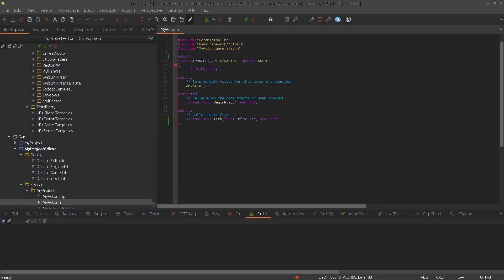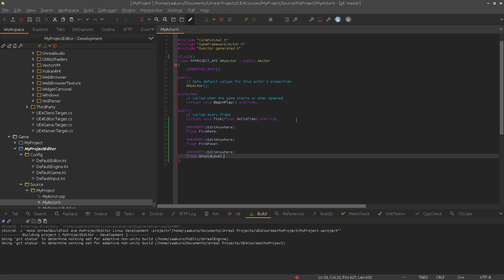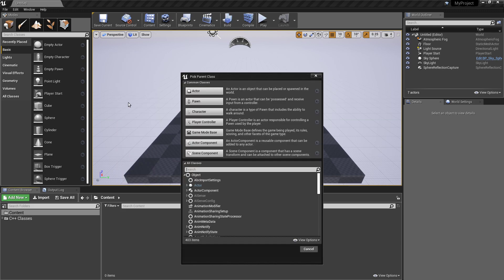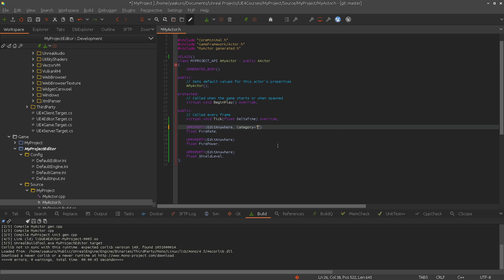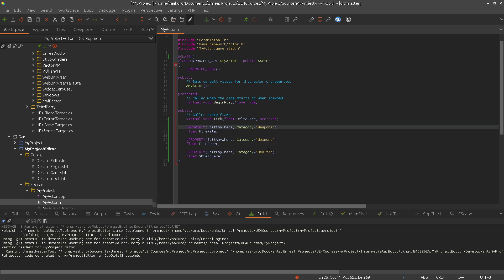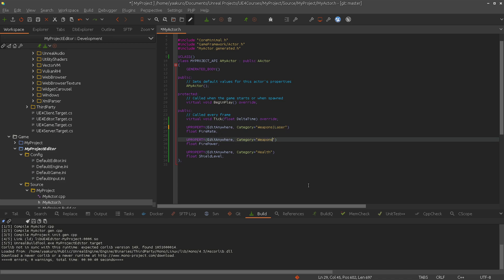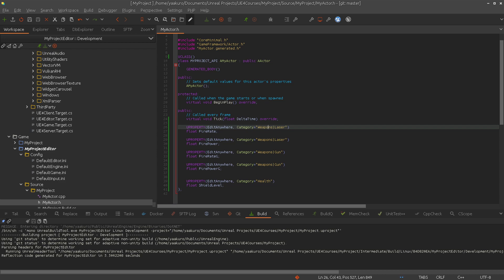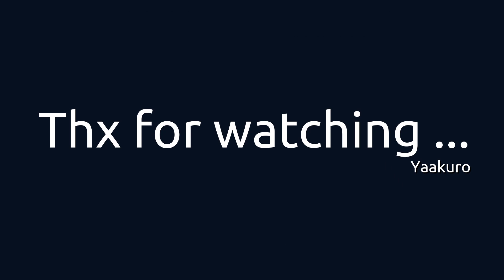UE4 and C++, UPROPERTY (Category)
In this episode we will look into the UPROPERTY macro and cover the following specifier: Category.